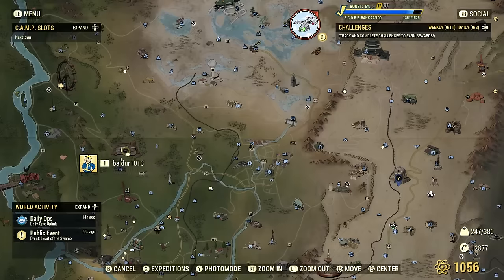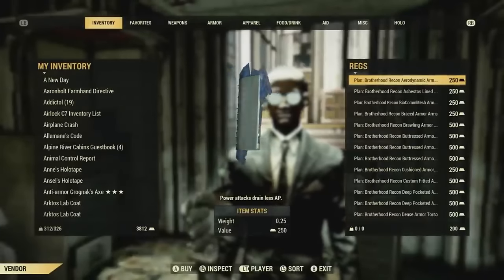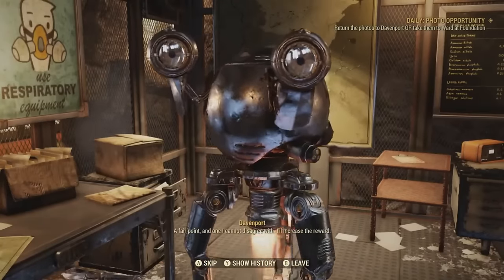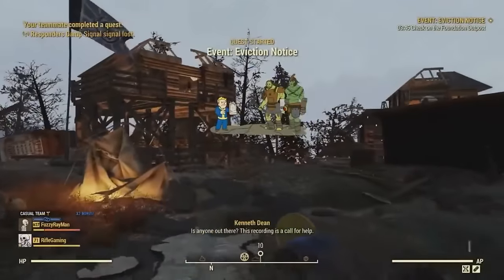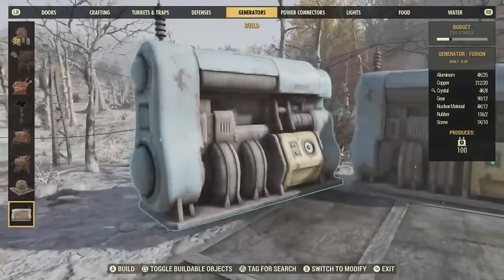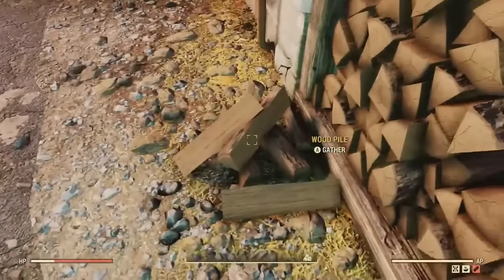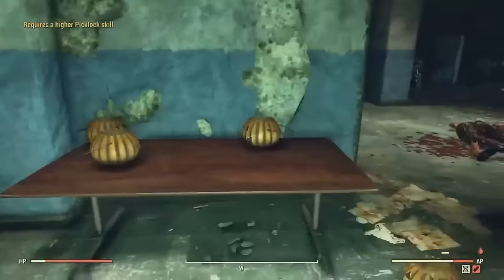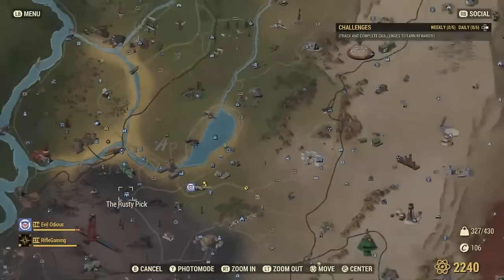60 Crucial Fallout 76 Tips I Wish I Knew Sooner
Fallout 76 tips for beginners and advanced players!

0:00 Introduction
1:28 1st Tip) How to Get Players to Find Your Camp
1:58 2nd Tip) Here's Why the Whitespring Mall is Beneficial
5:56 3rd Tip) Free Fast Travel Locations to Help You Get Around Appalachia
7:23 4th and 5th Tips) What Are Treasury Notes and How to Get Them
8:45 6th and 7th Tips) Locations to Turn in Your Treasury Notes and Spend Your Gold Bullion
12:04 8th Tip) How to Access Vault 79 to Trade With Special Vendor
13:23 9th Tip) Secret Gold Bullion Vendor in the Wayward
14:24 10th Tip) What Are Legendary Cores? (How to Craft Legendary Weapons and Armor)
16:07 11th Tip) Here's Why You Should Get the Personal Terminal
17:11 12th) Unique Vendor That Takes Scrip Currency at the Rusty Pick (Purveyor Location)
18:03 13th Tip) How to Get the Scrip Currency to Buy Things from the Purveyor
18:40 14th Tip) How to Get a Camera
19:50 15th Tip) Bucket List Quest Rewards
20:07 16th Tip) Here's Why the Camera is Beneficial
21:36 17th Tip) Secret Dialogue Option for Davenport's Daily Quest
21:58 18th Tip) How to Get a Good Camera Modification
22:52 19th and 20th Tips) Faction Reputation Explanation (How to Increase Faction Reputation and Why it's Important)
25:38 21st Tip) Settler and Raider Reputation Ranks
26:08 22nd Tip) What You Get for MAX Settler Reputation
28:37 23rd Tip) What You Get for MAX Raider Reputation
30:05 24th Tip) Responder Daily Quest to Increase Settler or Raider Reputation
32:07 25th Tip) Beneficial Public Events to Complete for Settler and Raider Reputation, Legendaries, and Unique Items
34:54 26th Tip) Raider Quests to Increase Raider Reputation
36:13 27th Tip) Minerva, the Unique Gold Bullion Vendor That Travels Around Appalachia
39:56 28th Tip) Secret Benefit of the Lookout Tower Locations
40:44 29th Tip) How Fallout 76 Public Teams Work (Team up with other players)
42:37 30th Tip) How to Get the Fusion Generator Easily (You can find plenty of other great plans here too)
44:30 31st  - 32nd Tips) How to Lower Vendor Prices
45:58 33rd Tip) Why the Unyielding Armor Set is Worth it
46:29 34th Tip) How to Level Your Character Faster (Benefits of Intelligence SPECIAL Attribute)
49:04 35th Tip) Benefits of Strength SPECIAL Attribute
49:50 36th Tip) Benefits of Perception SPECIAL Attribute
50:06 37th Tip) Benefits of Endurance SPECIAL Attribute
50:17 38th Tip) HOW TO SHARE PERK CARDS! Benefits of Charisma SPECIAL Attribute
52:03 39th Tip) Benefits of Agility SPECIAL Attribute
52:23 40th Tip) Benefits of Luck SPECIAL Attribute
52:36 41st Tip) Woodchucker Perk Card and Why it's Important
52:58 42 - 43rd Tips) How to Get Wood the Fastest (Essential Junk Item)
56:33 44th Tip) How to Get Steel the Fastest (Essential Junk Item)
57:21 45th Tip) Scrapper Perk Card and Why it's Important
59:15 46th Tip) How to Get Lead and Crystal the Fastest (Essential Junk Items)
1:01:57 47th Tip) Excavator Power Armor and Why it's Important
1:02:53 48th Tip) How to Get Plastic and Rubber the Fastest (Essential Junk Items)
1:05:00 49th Tip) How to Get Acid the Fastest (Essential Junk Item)
1:06:54 50th Tip) How to Get Cloth the Fastest (Essential Junk Item)
1:08:11 51st - 52nd Tips) Ammosmith and Super Duper Perk Cards and Why They're Important
1:08:40 53rd Tip) How to Get Gunpowder and Why it's Important
1:09:18 54th Tip) How to Craft Ammo
1:09:51 55th Tip) How to Turn the Ore into Junk Material
1:10:30 56th Tip) Why Playing the Instruments is Important (Secret Bonus Effect)
1:10:57 57th Tip) Why Sleeping in Bed is Important (Secret Bonus Effect)
1:11:21 58th Tip) Special Water Fountain Location that Cures Diseases
1:12:10 59th Tip) Starched Genes Perk Card and Why it's Important
1:13:18 60th Tip) How to Scrap Legendary Weapons and Armor and Why it's Important
1:14:39 Conclusion

Most of these tips are from my previous tip videos I made. I decided to compile them all together into one video for players convenience! Keep in mind ALL of these tips are still very useful!